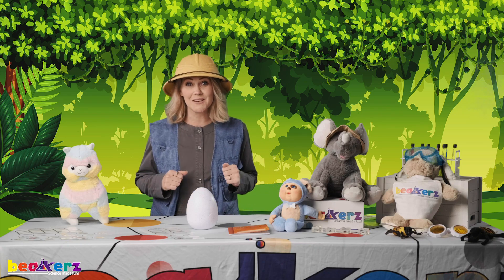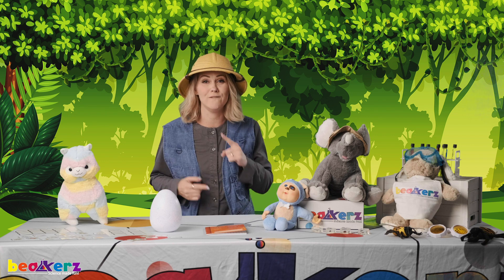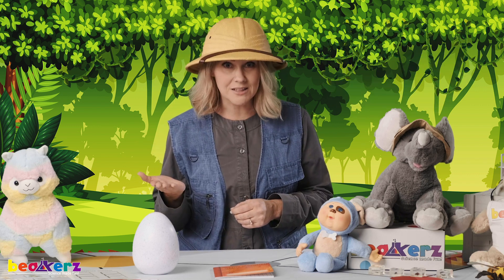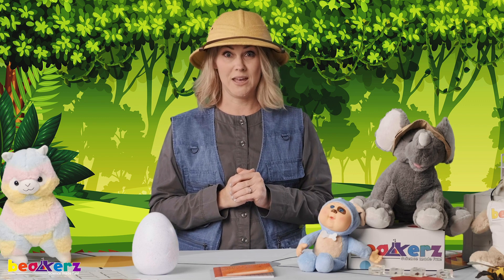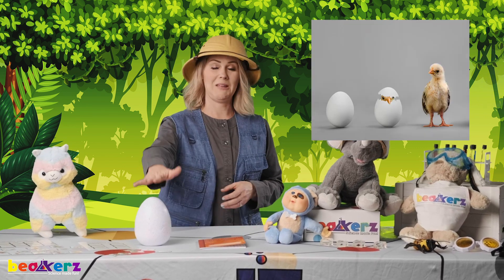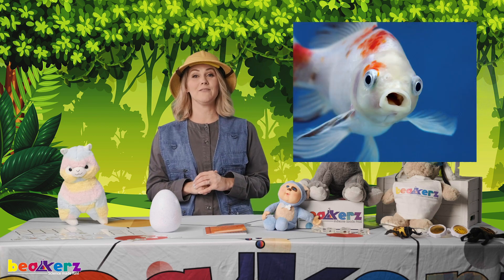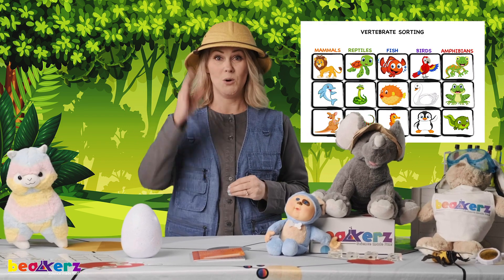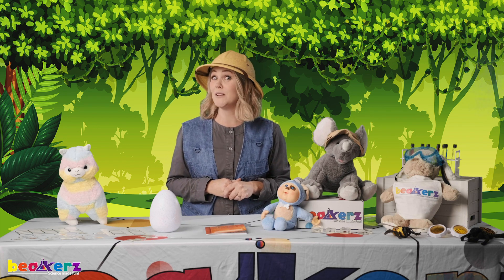Vertebrates Classes - Beakerz Box #3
Professor Beakerz explores the classes of animals called vertebrates. What is a vertebrate? From Box 3 - Video 1.